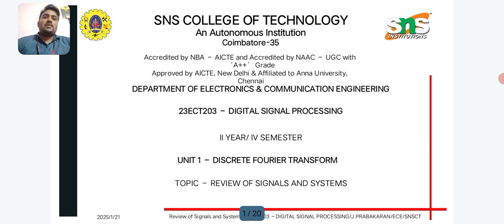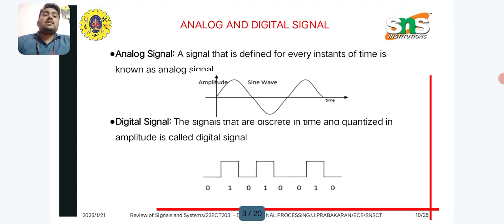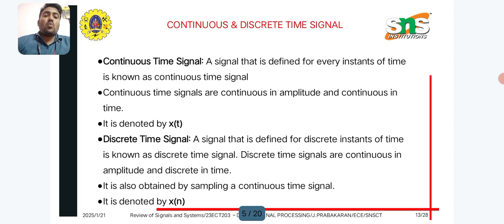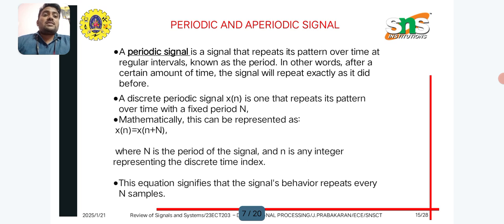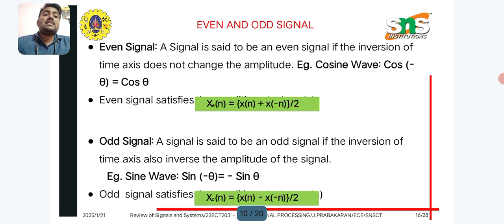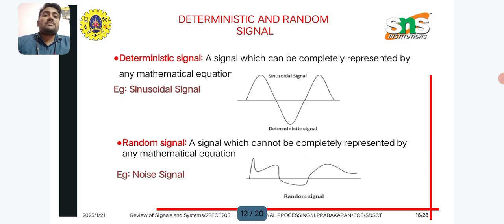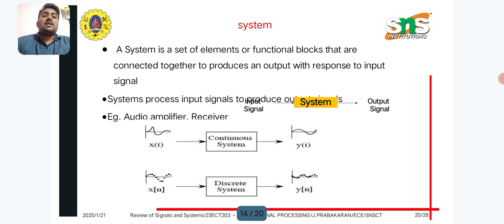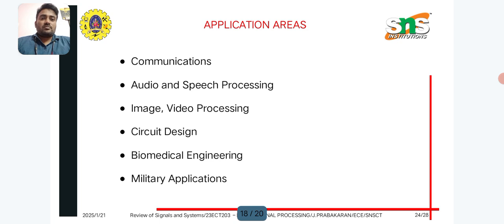Review of signals and systems | Digital Signal Processing | SNS Institutions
This video provides information about the review of signals and systems, revisiting core concepts essential for understanding signal processing. It covers classifications of signals, system properties, and fundamental operations like convolution and transformation. The discussion lays a strong foundation for advanced topics in DSP and communication systems.